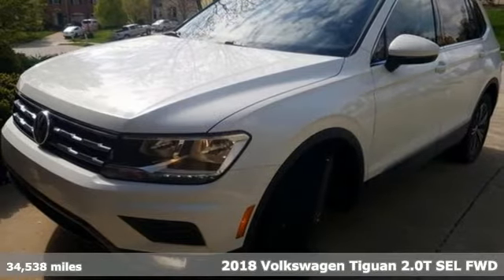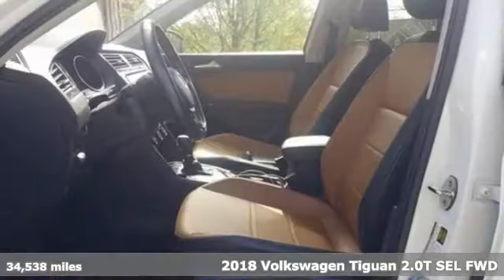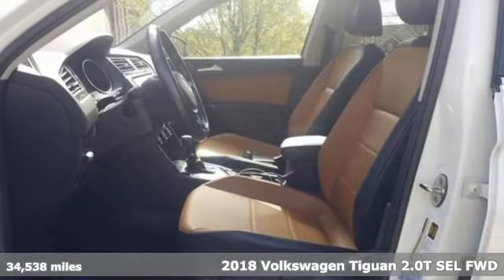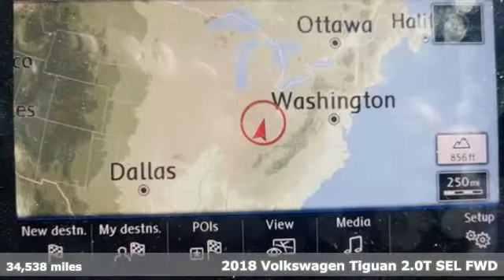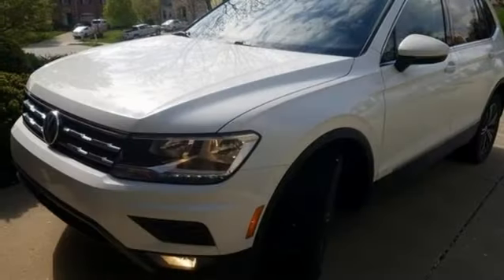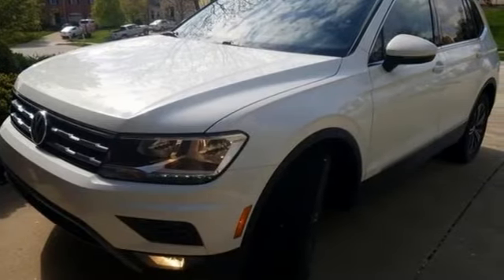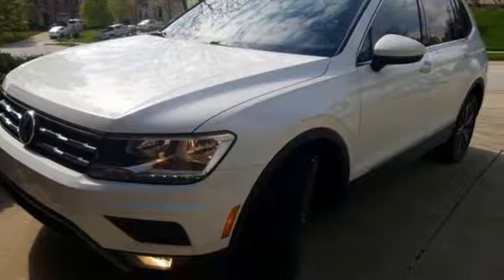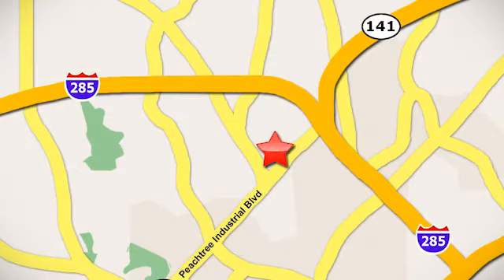Used 2018 Volkswagen Tiguan Atlanta, GA V4951 - SOLD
Year: 2018
Make: Volkswagen
Model: Tiguan
Trim: 2.0T SEL
Engine: 2.0L TSI DOHC
Transmission: 8-Speed Automatic with Tiptronic
Color: White
Interior: Golden Oak & Black
Mileage: 34538
Stock #: V4951
VIN: 3VV3B7AX2JM002019
THIS SPECIAL PRICING IS AVAILABLE WITH APPROVED CREDIT. SEE DEALER FOR DETAILS.brbr2018 VW TIGUAN SELbrbr* VOLKSWAGEN CERTIFIEDbr* CLEAN CARFAX 1-OWNERbr* 2.0L 4-CYLINDER TURBO ENGINEbr* 3RD ROW SEATINGbr* APP-CONNECT W/ APPLE CARPLAY & ANDROID AUTObr* 8" TOUCHSCREEN NAVIGATIONbr* REAR VIEW CAMERAbr* PANORAMIC SUNROOFbr* ADAPTIVE CRUISE CONTROLbr* FORWARD COLLISION WARNINGbr* PARK DISTANCE CONTROL (FRONT & REAR)br* AUTONOMOUS EMERGENCY BRAKING W/ PEDESTRIAN MONITORINGbr* BLIND SPOT MONITOR W/ REAR TRAFFIC ALERTbr* REMOTE POWER LIFTGATEbr* KEYLESS ACCESS W/ PUSH BUTTON STARTbr* AM/FM/XM/CD/USB/AUX AUDIO INPUTbr* ELECTRIC PARKING BRAKEbr* DUAL-ZONE AUTOMATIC CLIMATE CONTROLbr* HEATED FRONT SEATSbr* POWER DRIVER'S SEATbr* LEATHERETTE SEATING SURFACESbr* AUTOMATIC HALOGEN HEADLIGHTSbr* L.E.D. DAYTIME RUNNING LIGHTSbr* 18" ALLOY WHEELSbr* SILVER ROOF RAILSbr* TIRE PRESSURE MONITORING SYSTEMbrbrAwards:br* 2018 KBB.com 10 Best SUVs Under $25,000brbrVolkswagen Certified Pre-Owned means you not only get the reassurance of Volkswagen limited warranty, but also a 112-point inspection/reconditioning, 90 days XM radio free trial, 24/7 roadside assistance, trip-interruption services, rental car benefits, and a complete CARFAX vehicle history report. The next step? Give us a call to confirm availability and schedule a hassle free test drive! We are located at 5901 Peachtree Blvd, Atlanta, GA, 30341.brbr***While every reasonable effort is made to ensure the accuracy of this information, we are not responsible for any errors or omissions contained on these pages. Please verify any information in question with Jim Ellis VW of Chamblee***br

Address:
5901 Peachtree Industry Boulevard